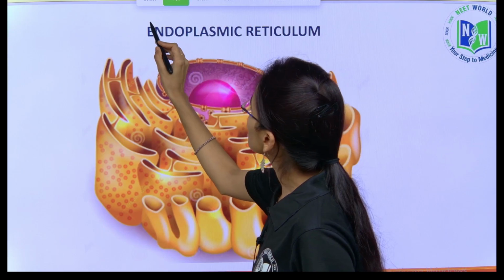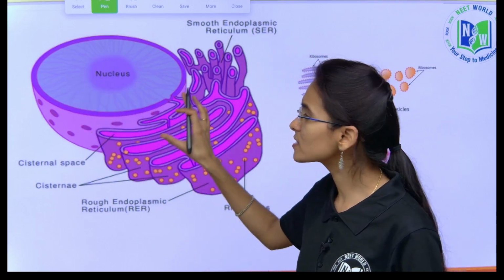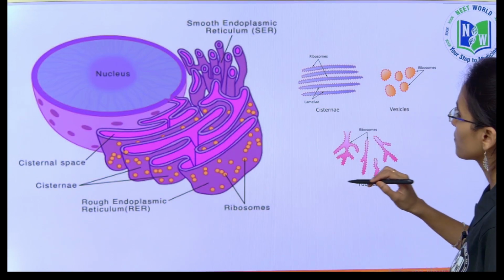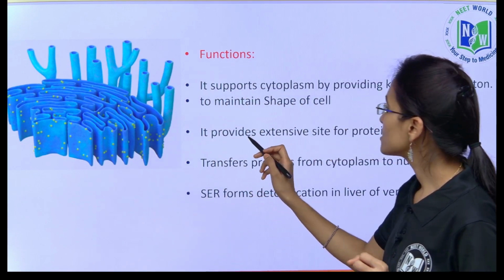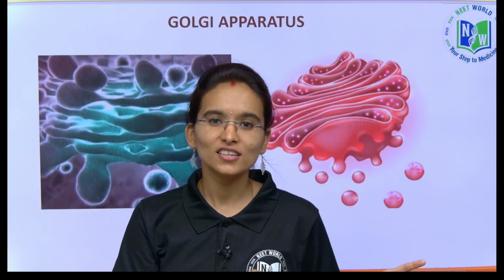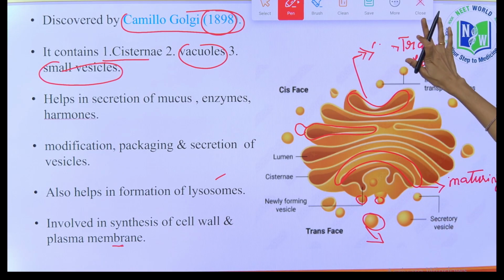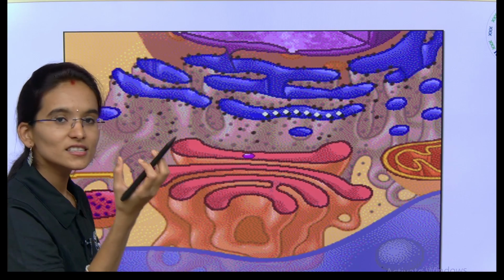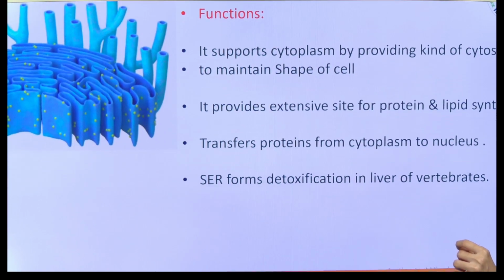The REAL Difference Between Endoplasmic Reticulum and Golgi Complex for Science Students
In this video, we dive deep into the fascinating world of cell biology to explore the real differences between the Endoplasmic Reticulum (ER) and the Golgi Complex (Golgi Apparatus). If you're a 9th-grade CBSE student or just someone curious about how cells function, this video is for you! We break down these two essential organelles in a simple, easy-to-understand manner, so you can ace your exams and satisfy your curiosity about the microscopic world.

What You'll Learn in This Video:
Introduction to Cell Organelles:

Understand the basic structure and function of cell organelles.

Why are the Endoplasmic Reticulum and Golgi Complex so important?

Endoplasmic Reticulum (ER):

What is the ER?

Types of ER: Rough ER and Smooth ER.

Functions of the ER: Protein synthesis, lipid metabolism, and detoxification.

Structure of the ER: Tubules, cisternae, and vesicles.

Golgi Complex (Golgi Apparatus):

What is the Golgi Complex?

Structure of the Golgi: Cis-face, trans-face, and cisternae.

Functions of the Golgi: Protein modification, sorting, and packaging.

Key Differences Between ER and Golgi Complex:

Location within the cell.

Structural differences.

Functional differences.

How they work together in the secretory pathway.

Why This Matters for 9th Grade CBSE Students:

How this topic is relevant to your syllabus.

Tips to remember the differences for exams.

Fun Facts About ER and Golgi Complex:

Did you know the Golgi Complex was discovered by Camillo Golgi in 1898?

The ER is the largest organelle in the cell!

Simplified Explanation: We break down complex concepts into bite-sized, easy-to-understand information.

Exam-Oriented: Perfect for CBSE 9th-grade students preparing for their science exams.

Engaging Visuals: Clear diagrams and animations to help you visualize these organelles.

Time-Saving: All the information you need in one place!